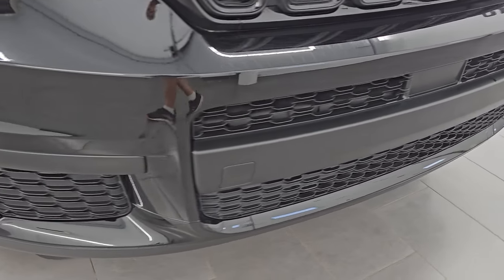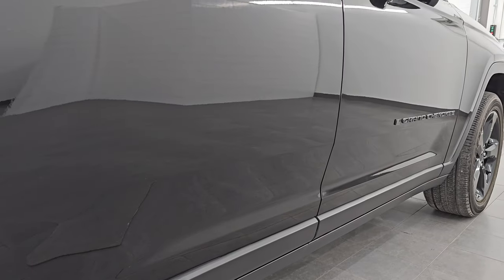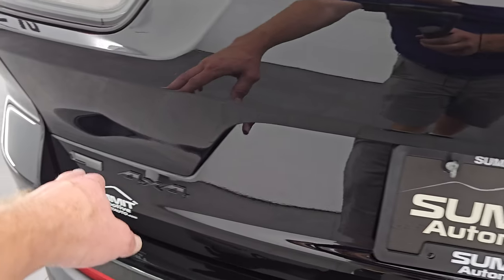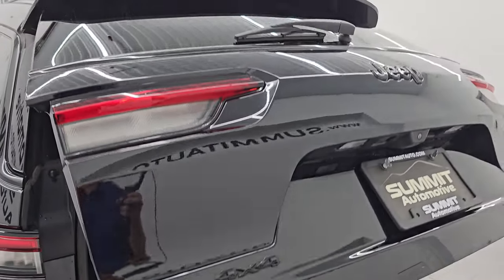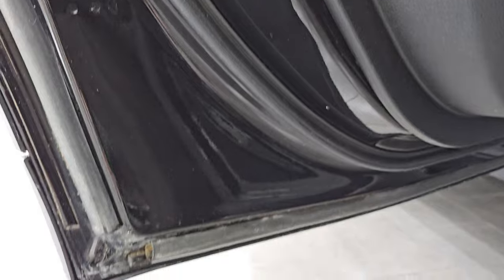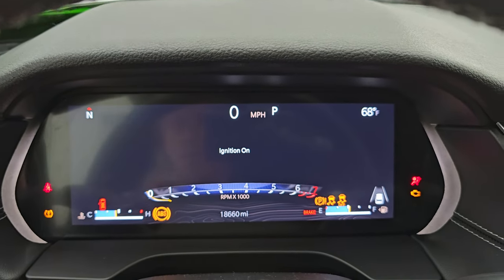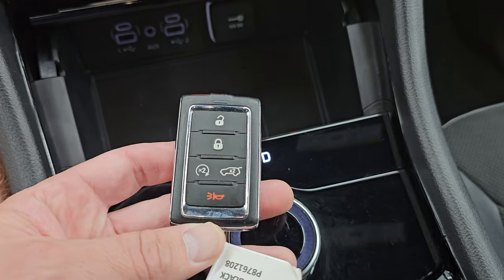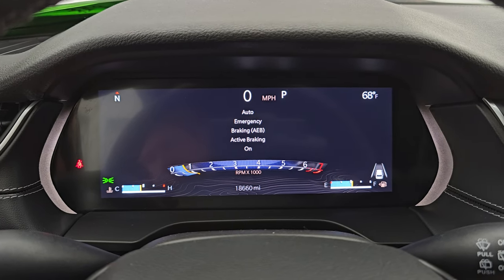2023 JEEP GRAND CHEROKEE ALTITUDE L IN DIAMOND BLACK FULL 4K WALKAROUND 14759Z SOLD!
This 2023 JEEP GRAND CHEROKEE L ALTITUDE WITH QUADS THIRD ROW 4X4 IN DIAMOND BLACK CRYSTAL FOR SALE IN FOND DU LAC OSHKOSH WISCONSIN 54935 is the vehicle we did walk around review of today.

Thank you for checking out this video of this 2023 JEEP GRAND CHEROKEE L ALTITUDE WITH QUADS THIRD ROW 4X4 IN DIAMOND BLACK CRYSTAL FOR SALE IN FOND DU LAC OSHKOSH WISCONSIN 54935

STOCK: 14759Z
PRICE: $37,999
MILES: 18,654
MAKE: JEEP
MODEL: GRAND CHEROKEE L
VIN: 1C4RJKAG3P8761208
LOCATION: FOND DU LAC OSHKOSH WISCONSIN, 54937 TRUCKS ON 41

1 OWNER! CLEAN TITLE HISTORY! CLEAN CARFAX!* 3.6 Liter DOHC V6 Pentastar Engine With ESS Electronic Start/Stop Technology, 293 Horsepower* Altitude Edition* Laredo Package* 8 Speed Automatic Transmission* Quadra-Trac I System 4x4 Four Wheel Drive 4WD* Reverse Backup Camera Rearview Camera* Adaptive Speed Control Cruise Control* Blind Spot Monitoring with Rear Cross-Path Detection* Forward Collision Warning System* Lane Departure Warning with Lane Keep Assist* Start / Stop Technology Start/Stop* Power Driver's Seat* Black Alcantara Suede And Leather Seats* Dual Heated Seats* Non Smoker* Bucket Seats* 2nd Row Quad Seating Quads* 3rd Row Seats Two Seater* Six Passenger 6* Fold Flat Third Row Seats* Heated Power Mirrors with Blindspot Indicators* Electronic Stability Control Traction Control ESC* Bridgestone Dueler H/L P265/50 R20 Tires* 20 Inch Rims Premium Wheels* Painted Alloy Rims Premium Wheels* Four Wheel Disc Brakes* LED Headlights* LED Running Lights* LED Tail Lamps* Roof Rack Rails* Sonar with Front and Rear Bumper Sensors* Blind Spot and Cross Path Detection System* Easy Fuel Capless Fuel Fill* 12" TFT Instrument Cluster* SOS / Assist System* U Connect Hands Free Bluetooth Hands-Free Phone System Blue Tooth* Android Auto Compatible* Apple Car Play Compatible* Auxiliary MP3 Jack Portable Audio Connection* USB C Jack* USB Jack Portable Audio Connection* Wireless Cell Phone Charge Pad* Enter-N-Go System Keyless Entry System* Keyless Entry with Factory Remote Start* Push Button Start* Power Raise and Close Rear Gate* Rear Window Defroster* Adjustable Height Seatbelts* Driver and Passenger Front Air Bags* L.A.T.C.H. Child Safety System* Side Curtain Air Bags SRS Safety Restraint System* 2nd Row Power Windows* Heated Steering Wheel Multi-Function Steering Wheel Controls* Compass, Outside Temperature Display and Mileage Display* Dual Multi-Zone Climate Control* Fold Down Rear Seats* Factory Floormats* Air Conditioning AC* Cruise Control* Power Locks* Power Windows* Automatic Headlights Autolamp* Tilt/Telescope Steering Wheel* 115V / 150W Auxiliary Power Outlet* 3 Year / 36,000 Mile Remaining Factory Bumper to Bumper Warranty, Whichever comes first* 5 Year / 60,000 Mile Remaining Powertrain Factory Warranty, Whichever comes first* Diamond Black Crystal PearlcoatONE OWNER! CLEAN AUTOCHECK! Very very clean inside and out! This is one of the sharpest 2023 Jeep Grand Cherokee L suvs we have ever had on our lot! Make your move before this super clean 4wd is gone!*